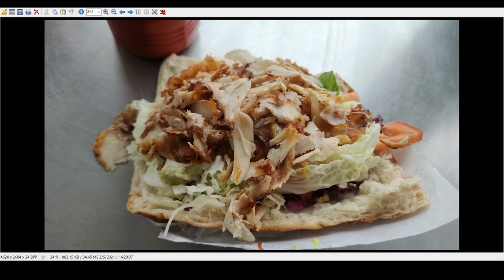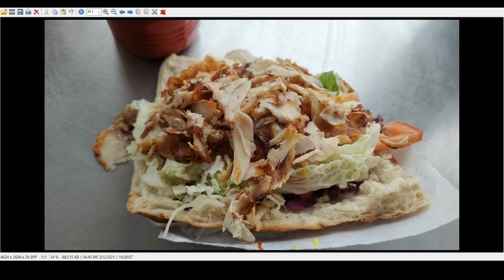FFD Fast Food Diet Chicken Kebab Wernyhory Stettin Szczecin Poland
The video contains product placement, collabe, paid content.
The Video was made in cooperation with other companies.